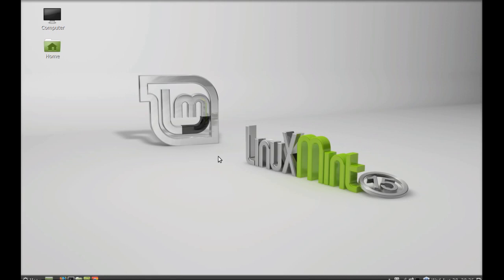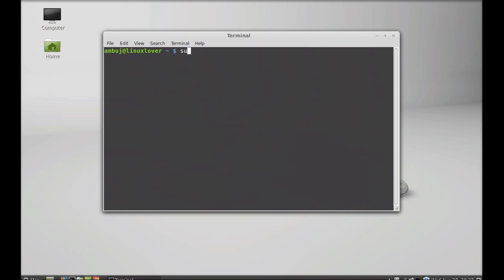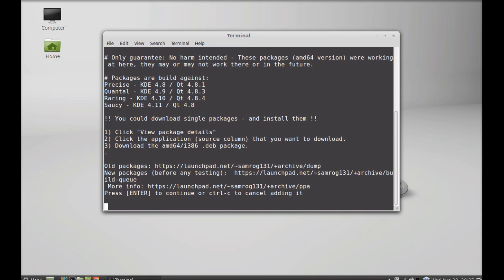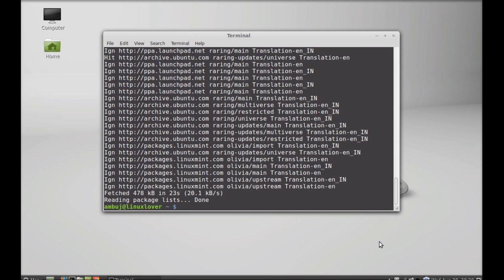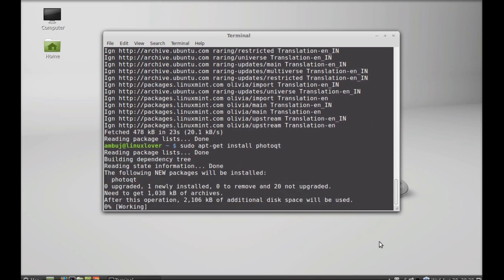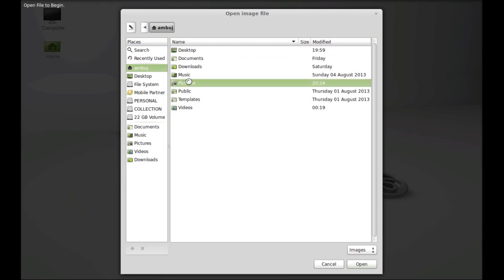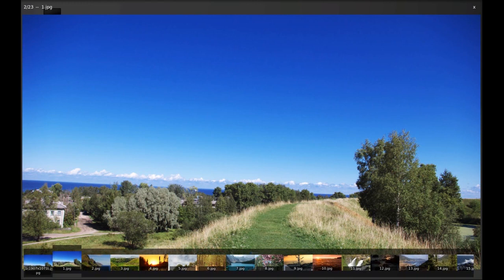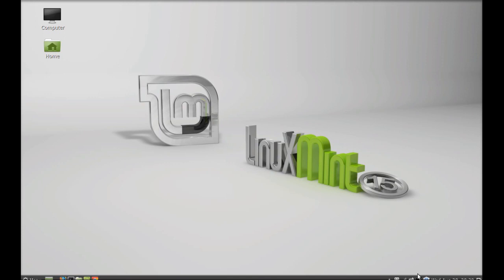PhotoQt : A Lightbox Style Image Viewer For Linux Mint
Command to install :
sudo add-apt-repository ppa:samrog131/ppa
sudo apt-get update
sudo apt-get install photoqt